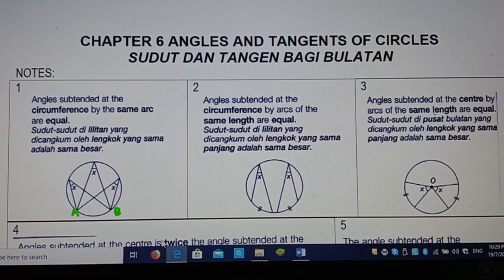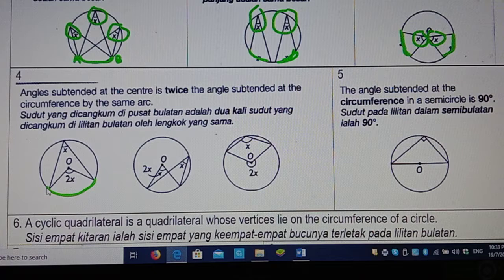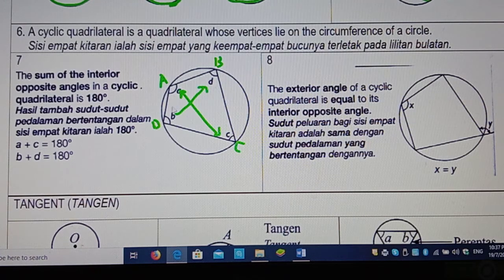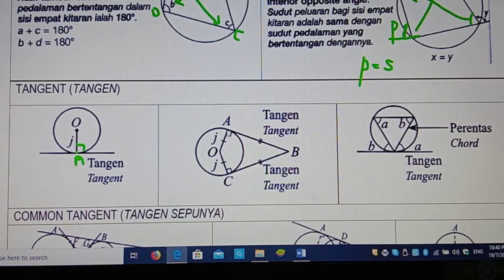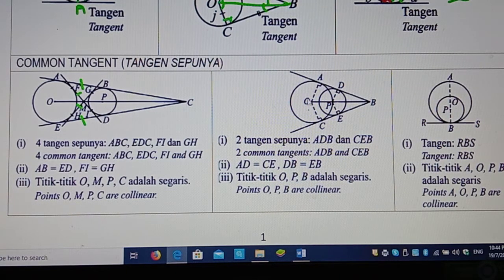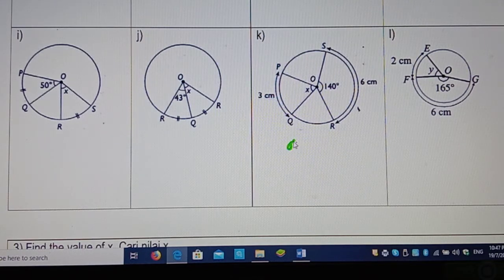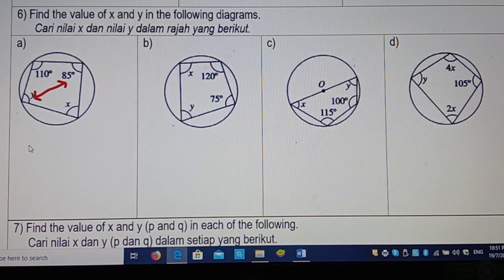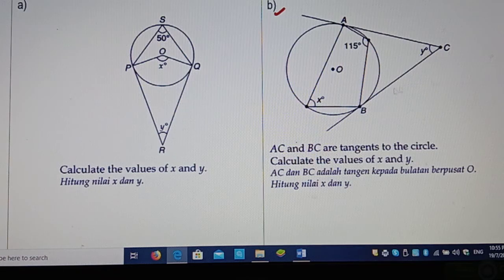Chapter 6:Angles at the circles